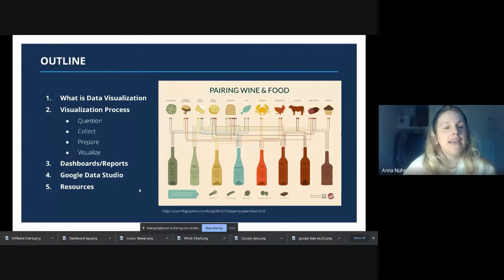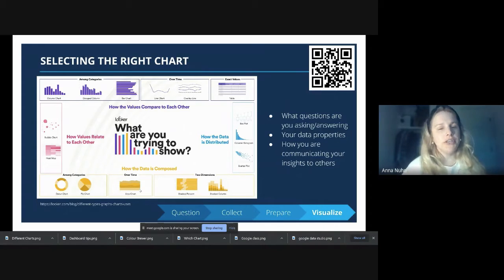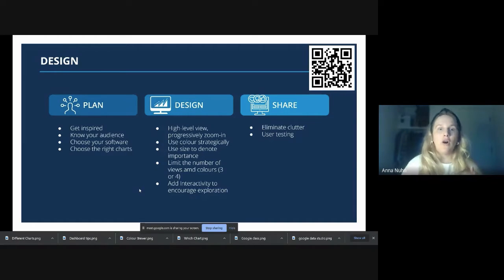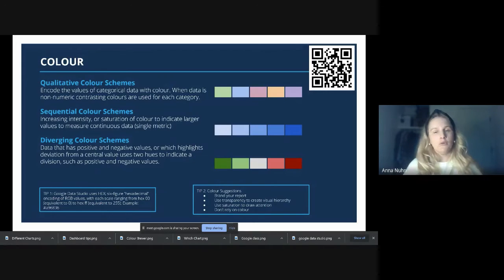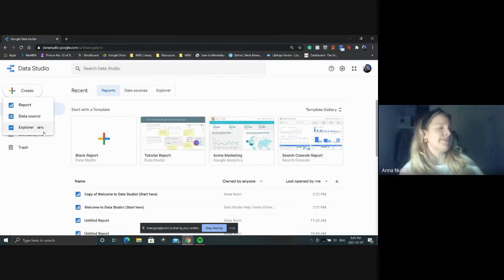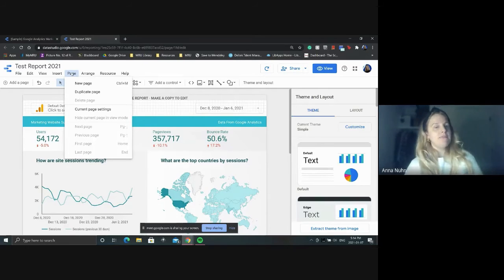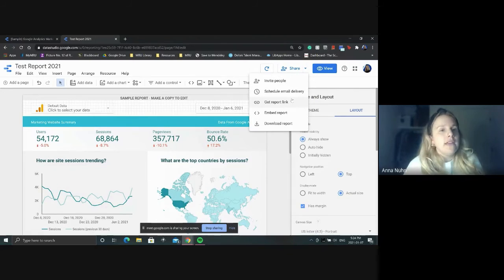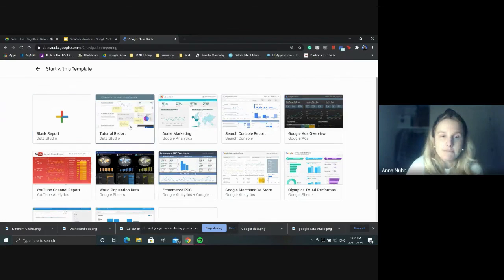HackTogether - Data Visualization with Google Data Studio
Speaker: Anna Nuhn